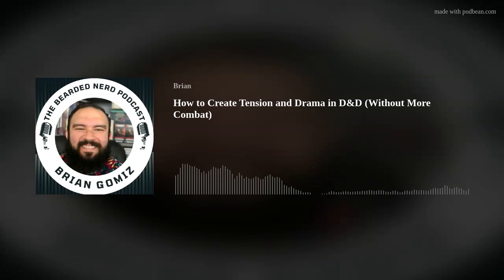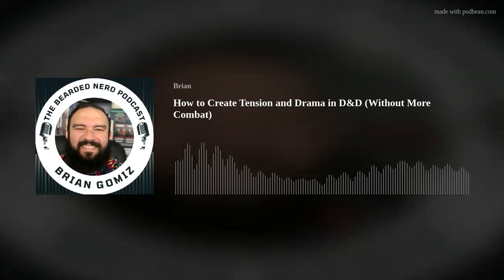How to Create Tension and Drama in D&D (Without More Combat)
How do you create tension and drama in a D&amp;D campaign without relying entirely on combat?
In this episode of The Bearded Nerd Podcast, Brian explains how Game Masters can build emotional stakes, pressure, and memorable storytelling moments that keep players deeply engaged.
You’ll learn:

What tension and drama actually mean in TTRPGs
How to create emotional investment
Why difficult choices matter
How consequences build immersion
Beginner-to-intermediate storytelling techniques for GMs

Perfect for Game Masters looking to make their campaigns feel more cinematic and emotionally impactful.
Check out the links below to join a community of new and experiences players to help you on your gaming journey:

Do you finally want to try playing Dungeons &amp; Dragons? Do you want to learn how to play in a more relaxed environment? Feel free to book a session with me